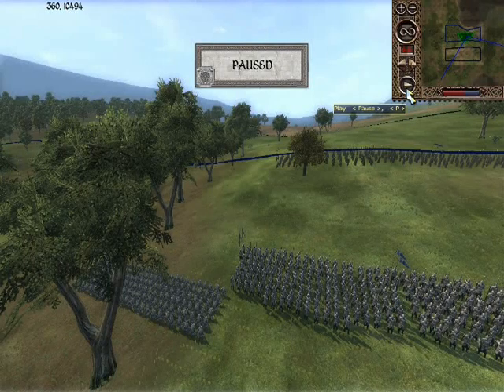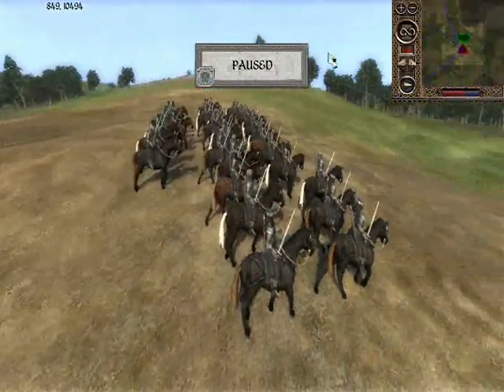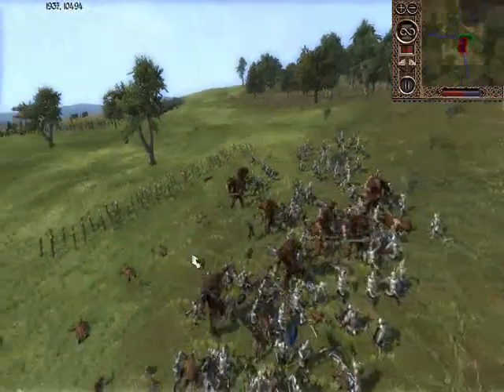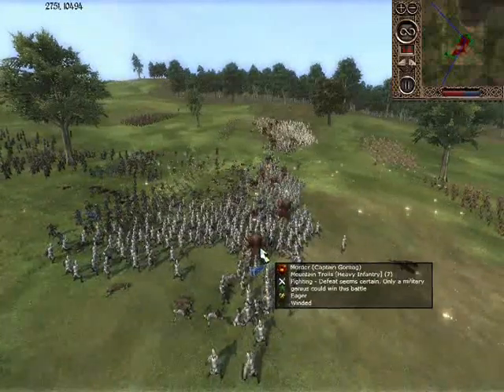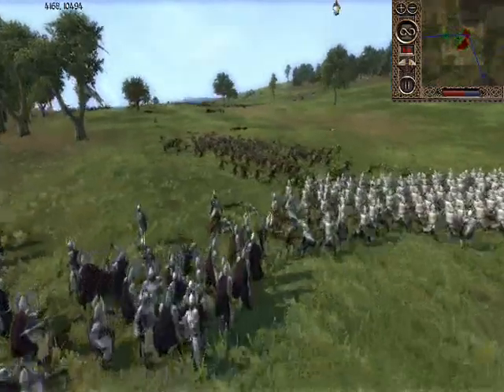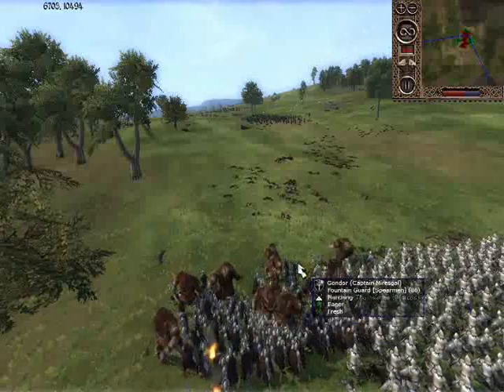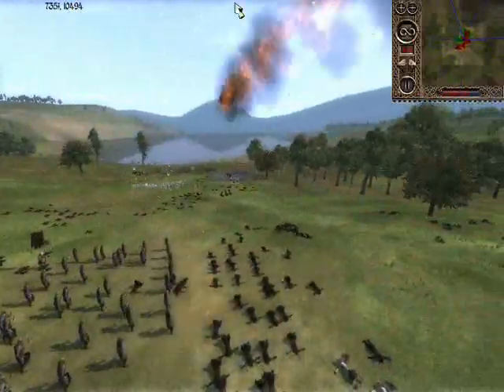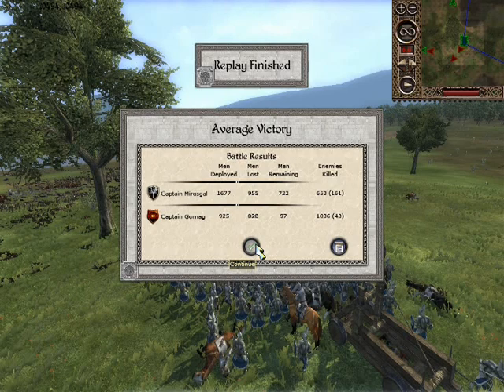Rebel (Gondor) Vs Mordor: Attack of the Trolls!!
Minor editing was used to bring the video under 15 minutes.